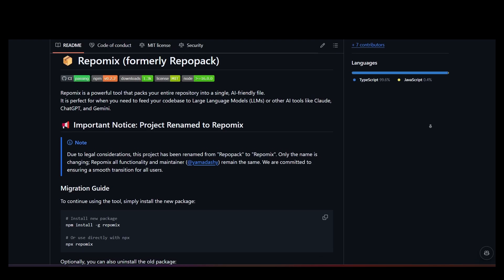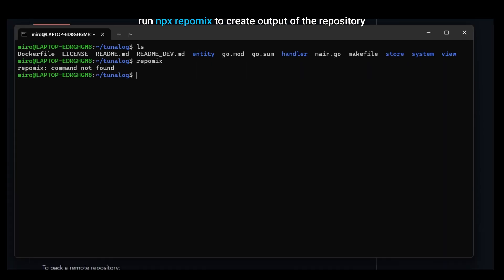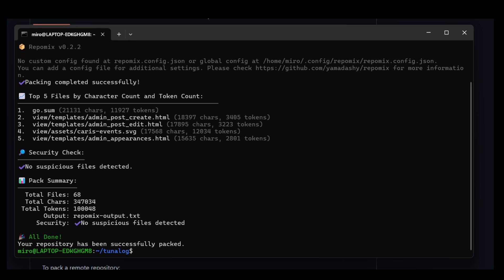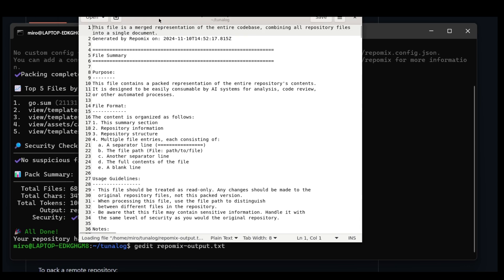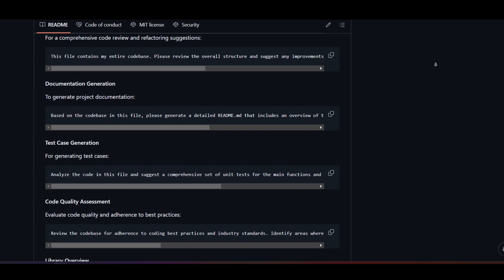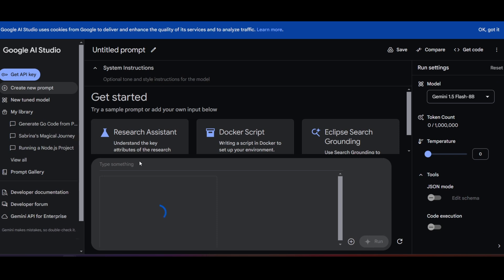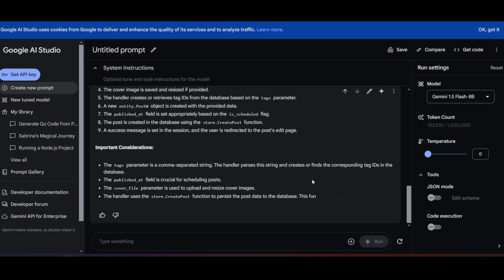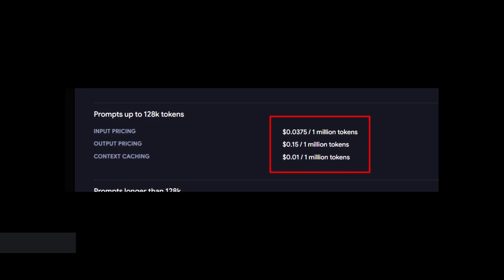Best Way to AI Chat with ANY Codebase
Repomix repository